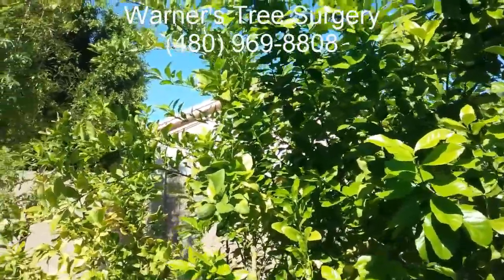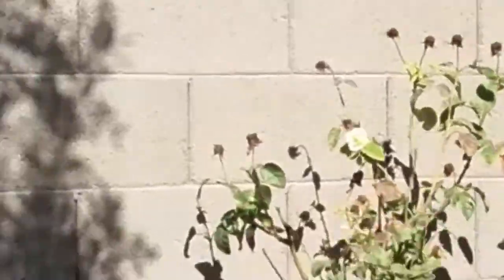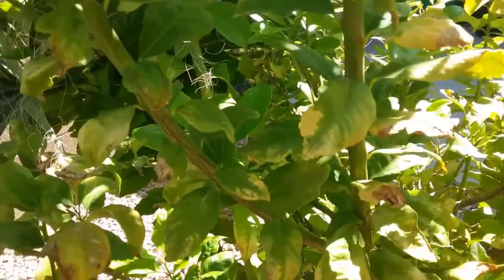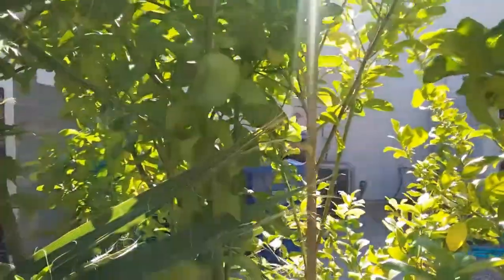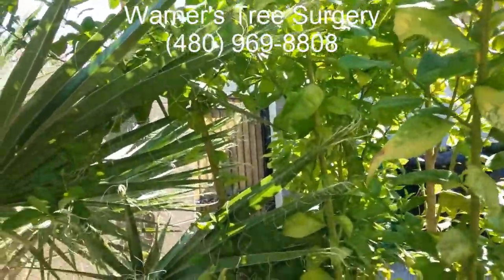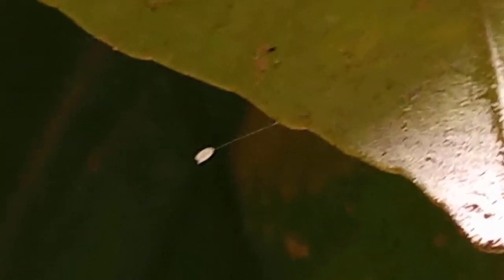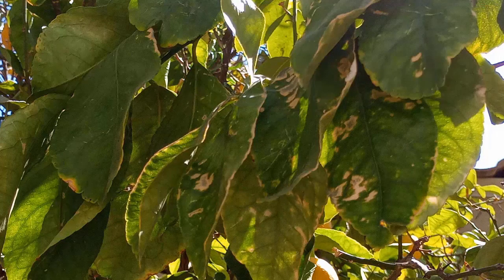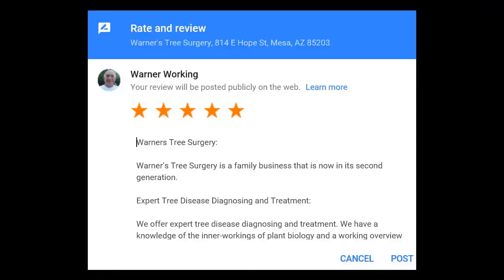Citrus Tree Diseases Leaf Curl Mesa AZ 480 969 8808 Warners Tree Surgery UD04242019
Are you asking yourself about, sooty mold fungus, or greasy spot fungus, or citrus canker, or how Do You Fix A Sick Lemon Tree, or identifying and Treating Lemon Tree Diseases, or what to do about a sick lemon tree, or how do I prevent disease in my lemon tree, or how do I get rid of fungus on my lemon tree, or sick grapefruit tree, or what causes yellow spots on grapefruit leaves, or how do I know if my citrus tree is sick, or what are the most common citrus tree diseases tending to a Sick Grapefruit Tree, or
Sick orange tree?

There is written information and informative videos and helpful handouts you can download that will help you to answer these questions and give you insight into the things you can do make your Citrus trees healthier. Also, if you're close to Mesa Arizona you can call and have me come out to help you with your trees. I have over 50 years’ experience treating sick trees my website address is tree-disease-treatments-mesa-az.com. well, that's about it. this is Warner wishing you good luck with your trees.